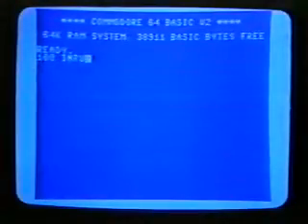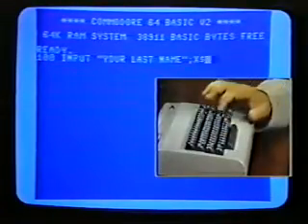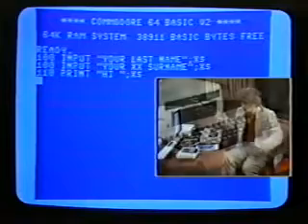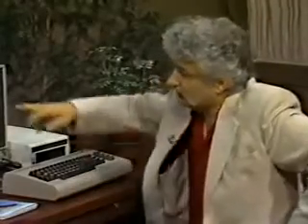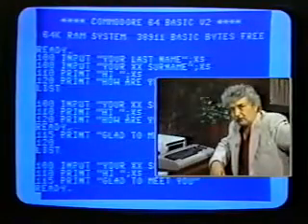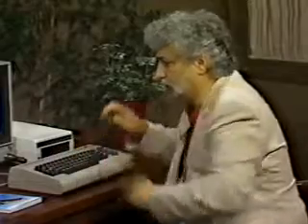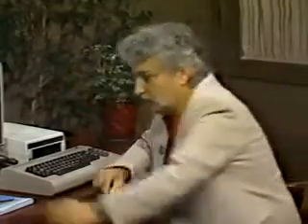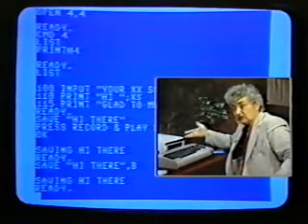C64 Training Video, Chapter 6: Putting programs to work